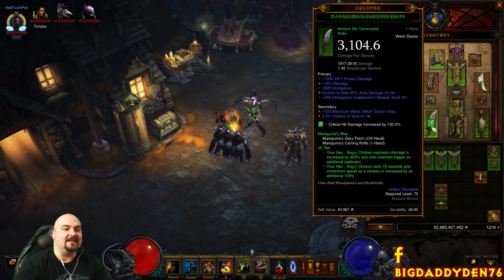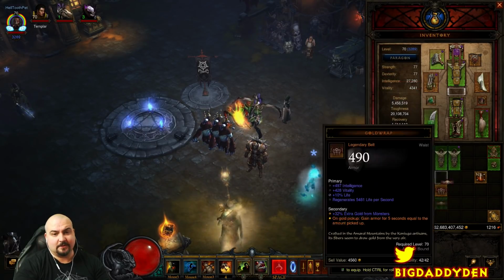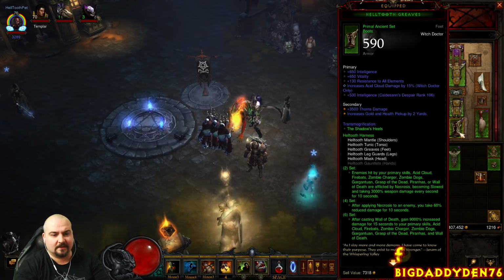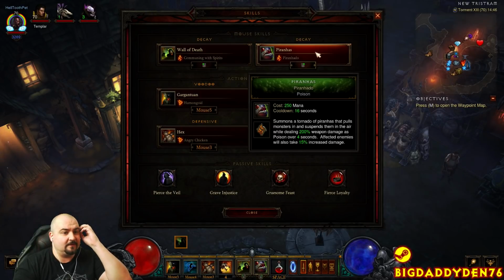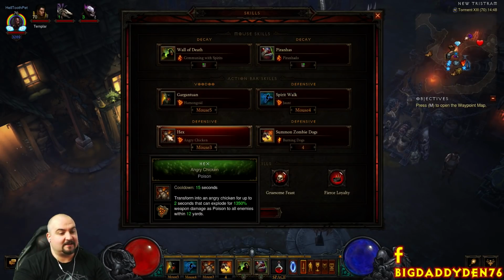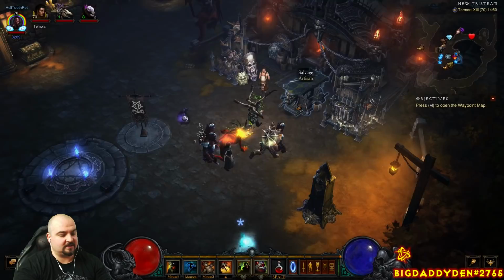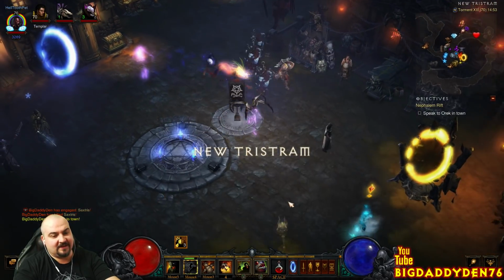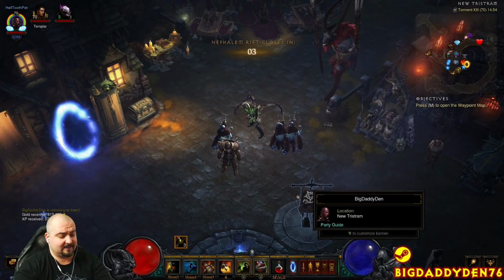Diablo 3 S16 Turbo Chicken Witch Doctor Build! T13 & Bountys! 2.6.4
CLassic tubo chicken build updated for Season 16 for t13 bountys and speed gr's!